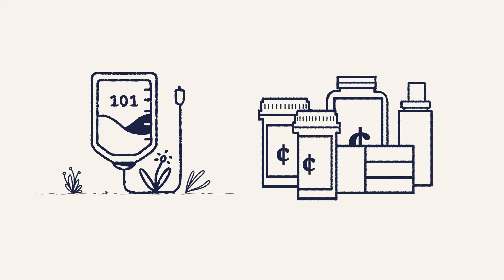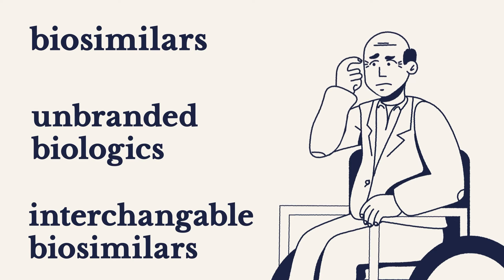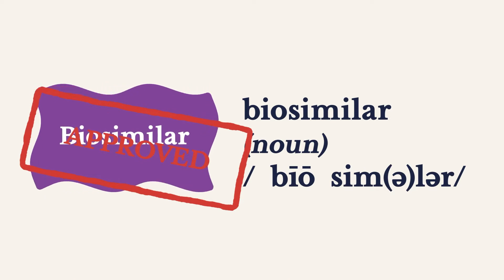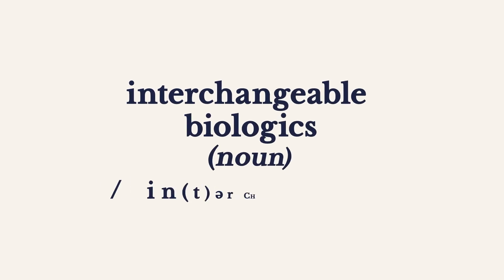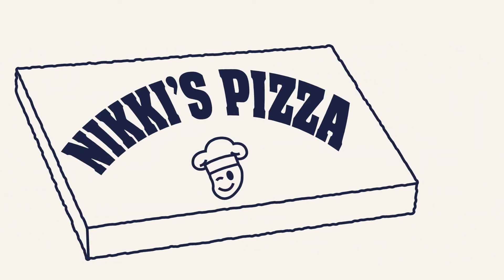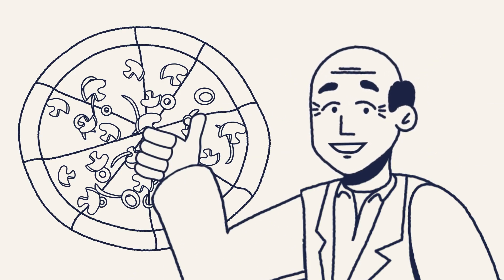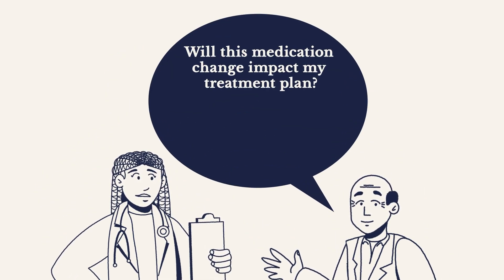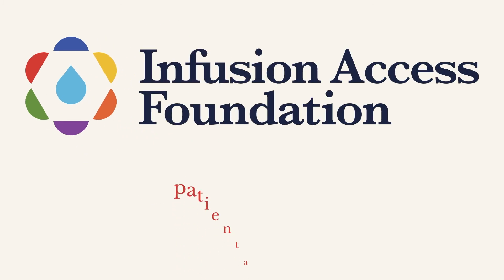Biologics, Unbranded Biologics, and Biosimilars - What is the difference?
If you were recently diagnosed with a chronic disease, or use infusions or injectables to manage your health, you might be familiar with the term “biologic.”

Biologics are complex medications that pharmaceutical labs grow from living cells, but biologics can’t be digested like pills. If you are on a stable treatment plan and your prescribed infusion drug suddenly changes, you might feel frustrated and confused. And you might be wondering what this means for your health.

Although there are no biologic "generics," there are biosimilars, interchangeable biosimilars, and unbranded biologics. These differences are important to understand. Watch this video to empower yourself with understanding the impacts of your treatment plan so you can talk to your doctor and your insurance company about your best options for you.

Infusion Access Foundation (IAF) is a community of patients united to protect access to treatments that you get at a clinic, such as infusions and injections. We support each other across all diseases and advocate with one voice that reaches policy makers.